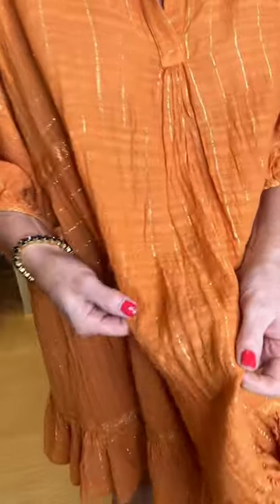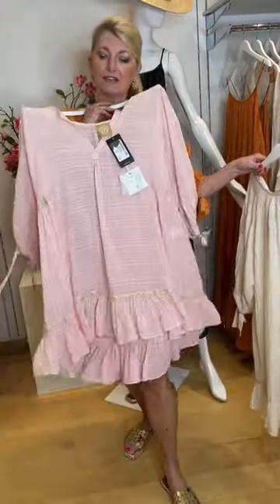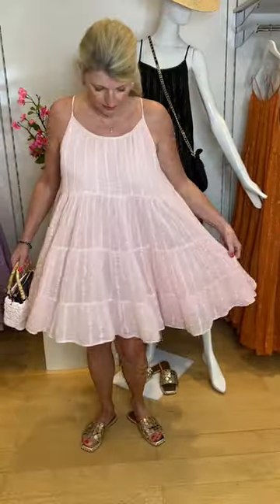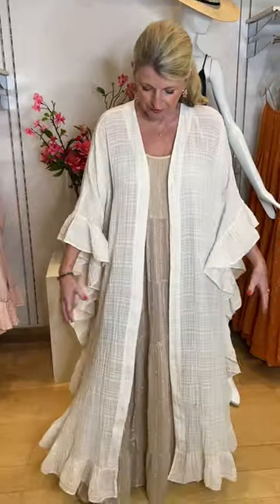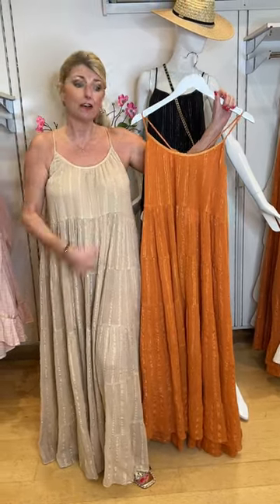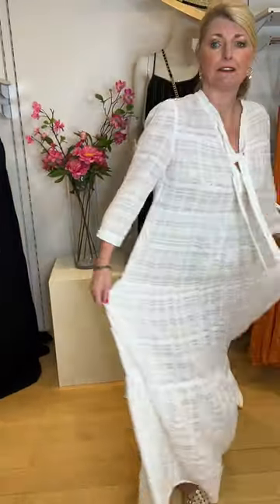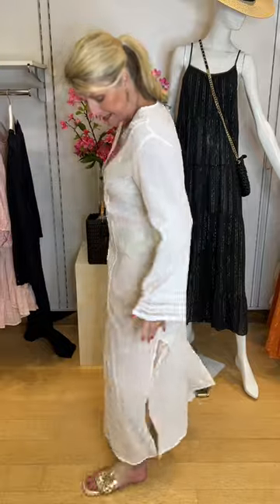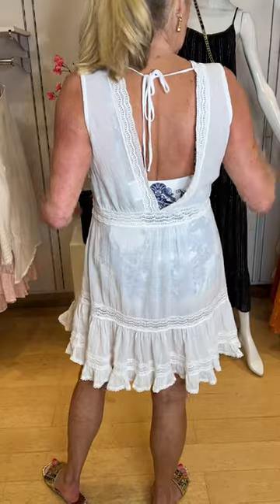ChristianZen & Honorine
It's time to show off our new resort wear brands...
ChristianZen balances modern and relaxed elegance with an artisanal flair by creating timeless pieces of resort wear to transport you on your voyage.
Honorine draws you to the coast for long sun-filled days. Flirty linen dresses and gauzy beach tunics effortlessly take you from beachside to long rosé lunches to sunset dinners.